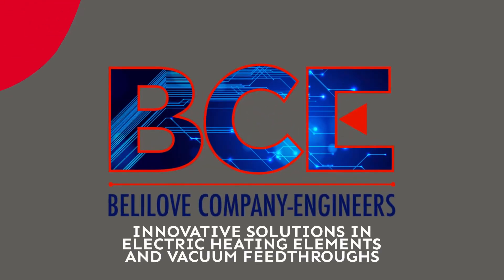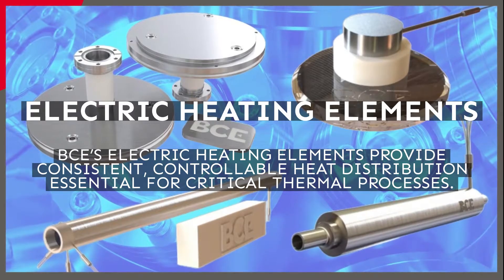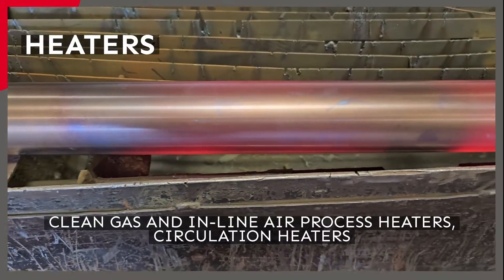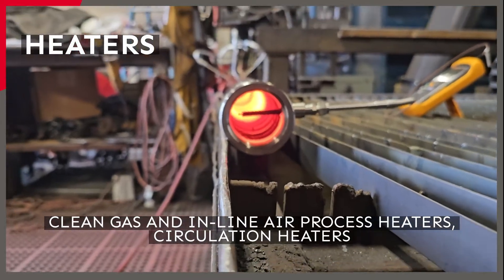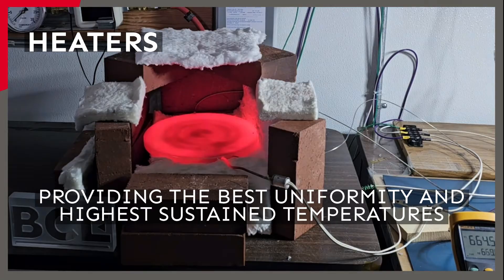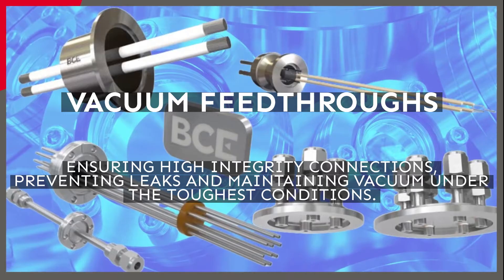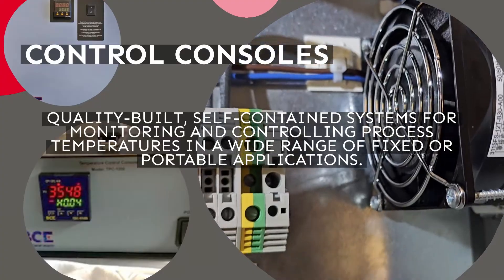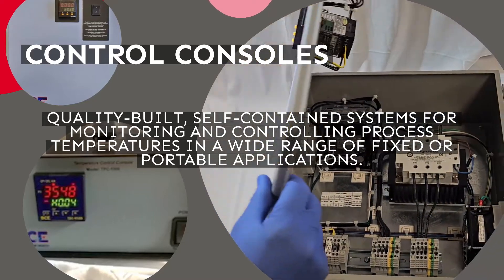BCE Heaters, Feedthroughs, and Control Consoles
At BCE, we understand the need for precision and reliability in industrial applications. That's why our vacuum feedthroughs and electric heating elements are designed to meet the highest standards.

BCE’s electric heating elements provide consistent, controllable heat distribution essential for critical thermal processes.

Our vacuum feedthroughs ensure tight connections, preventing leaks and maintaining vacuum integrity.

BCE Control Consoles work well with all custom heater assemblies and are quality-built, self-contained systems for monitoring and controlling process temperatures in a wide range of fixed or portable applications.

BCE Mfg.